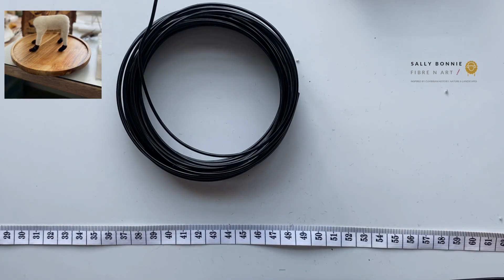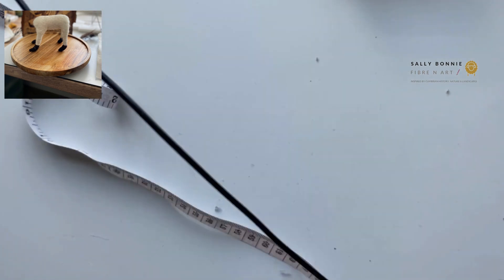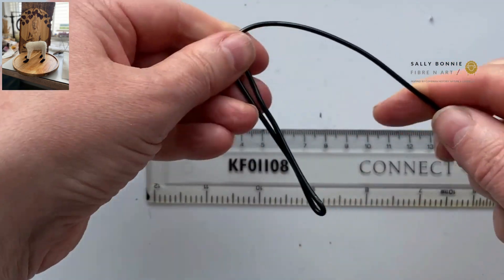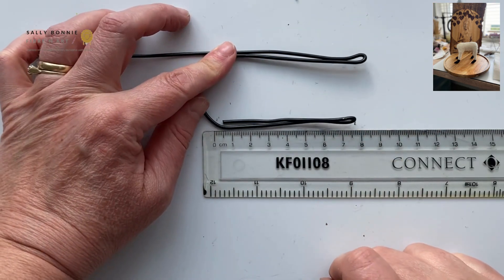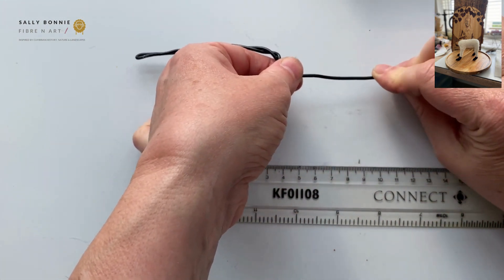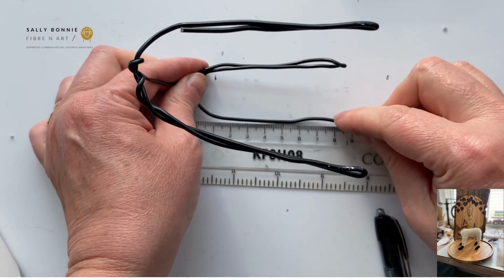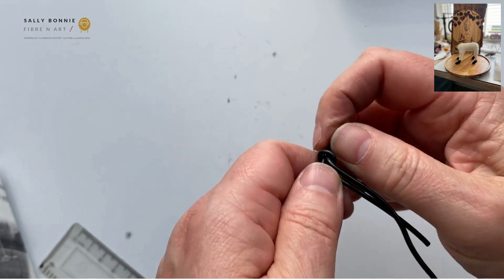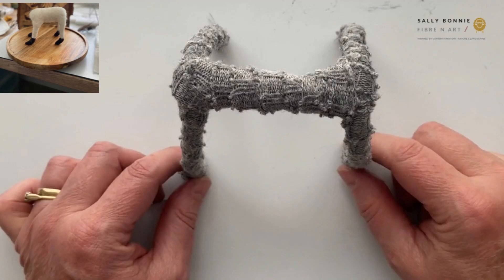Needle felted Herdwick Sheep- Herdy Sheep Workshop 3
This video tutorial is great for beginners and shows you how to make a wire armature shape for a Herdwick sheep. The tutorial is part of a Masterclass Project Series for creating a Herdwick Sheep using a wire armature.
This will also give you access to the pattern measurement’s and a preparation Workbook.